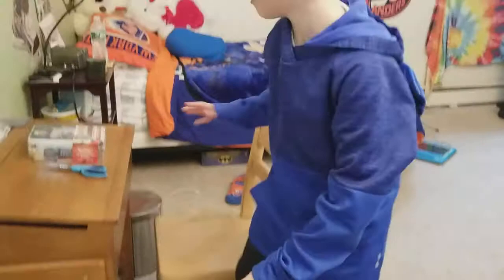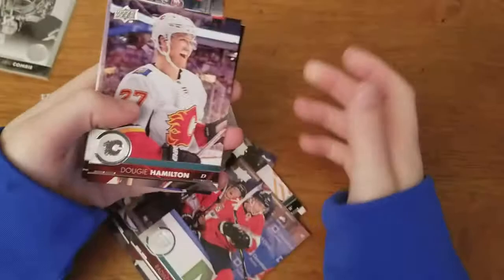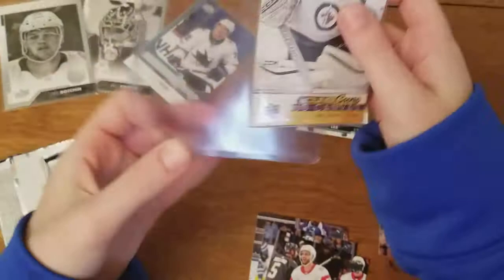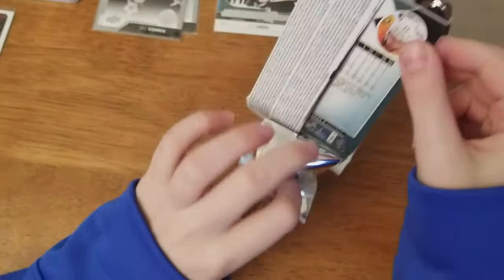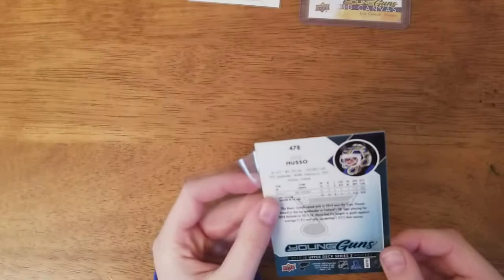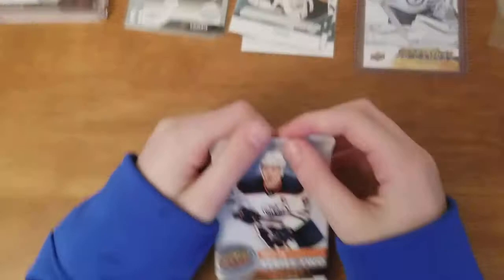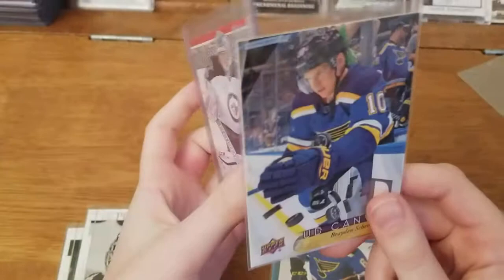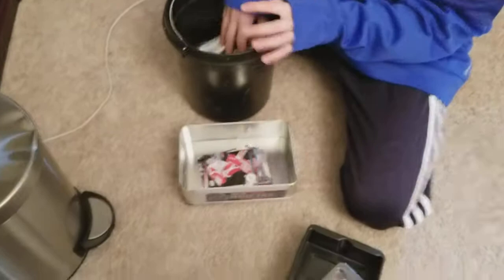Unboxing 2017 2018 Series 2 Upper Deck Hockey Cards Tin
My memorabilia store just got these tins in and had to get one! We're still trying to open a Barzal card.